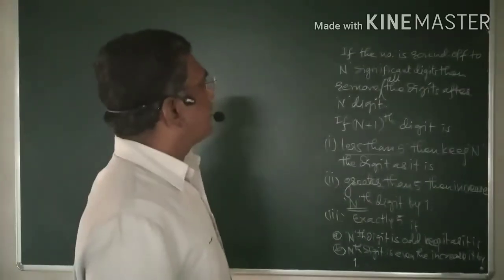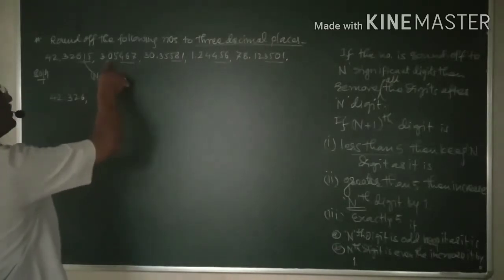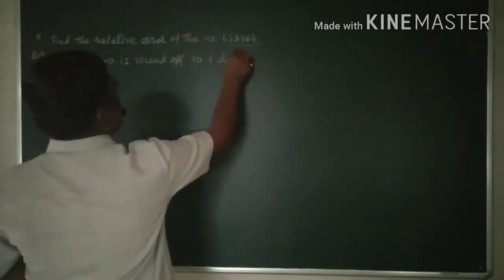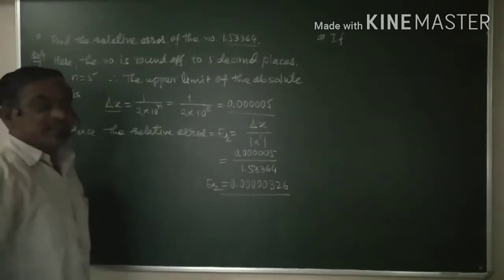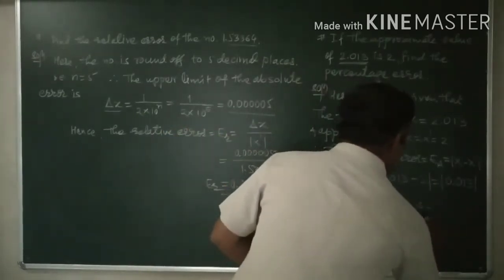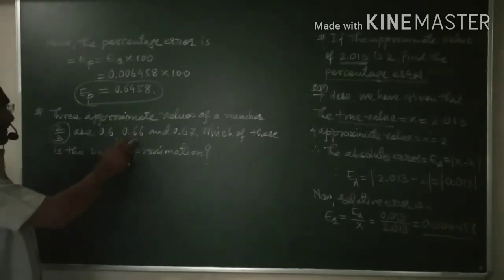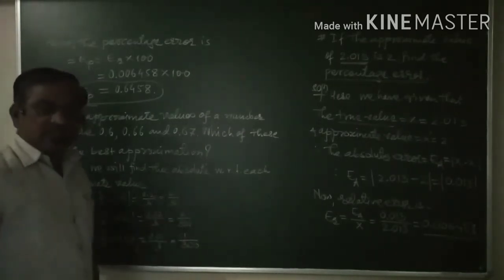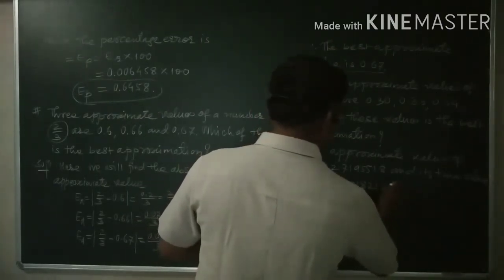Numerical Methods: Errors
Example to round off the number and examples on types of errors.